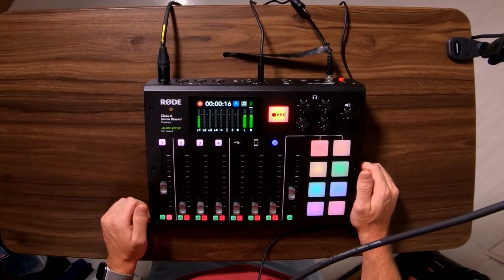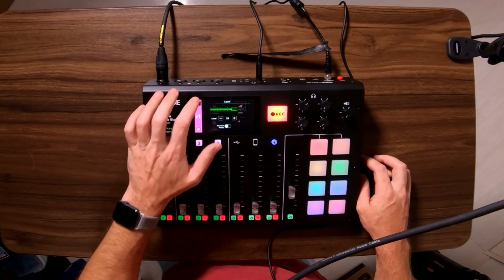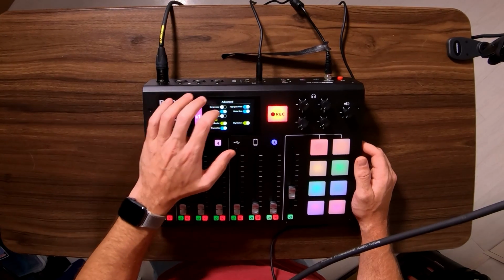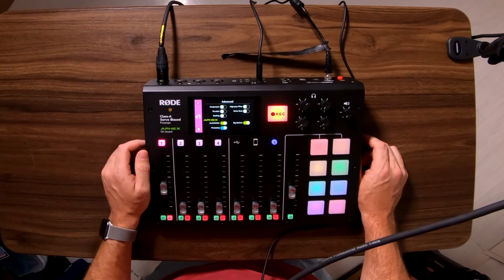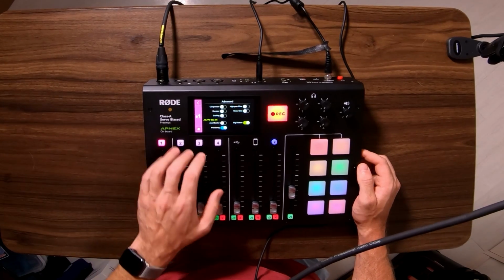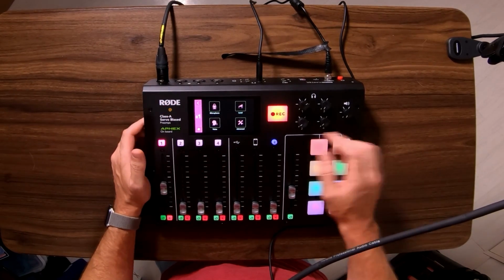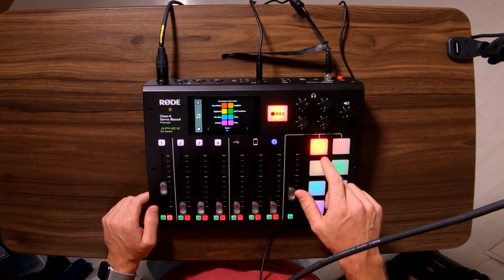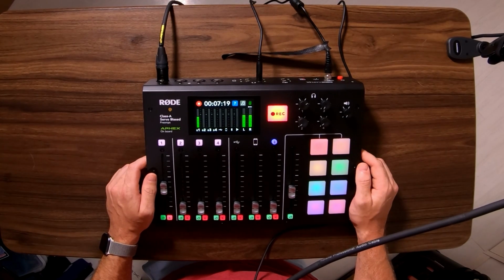Rodecaster Pro: Customizing Audio Settings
If you just got a Rodecaster Pro or are thinking of getting one it can be intimidating. This is my second time getting a Rodecaster and setting it up so I thought I'd share the process and help you out!

Rodecaster Pro on Amazon